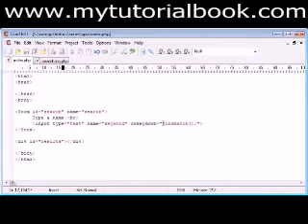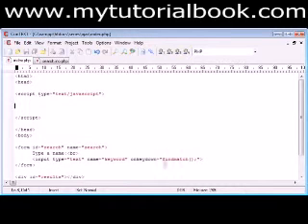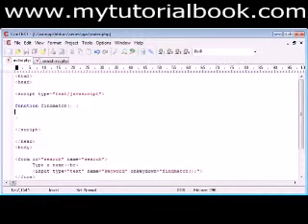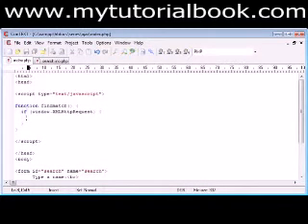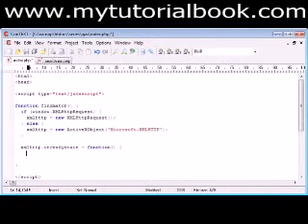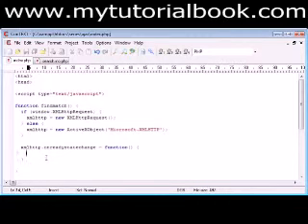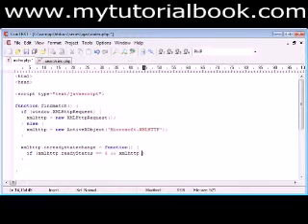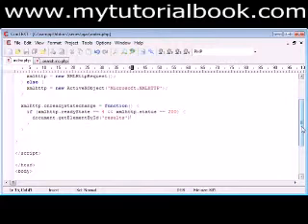Beginner PHP Tutorial - 176 - Auto Suggest Application Part 2